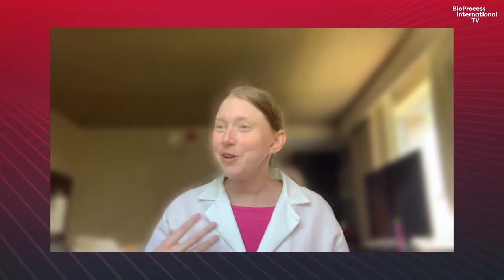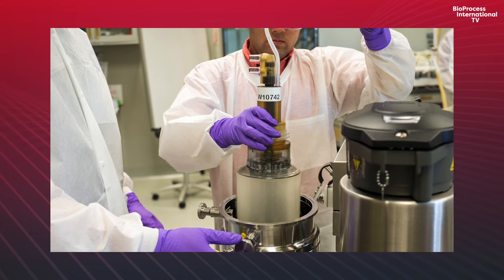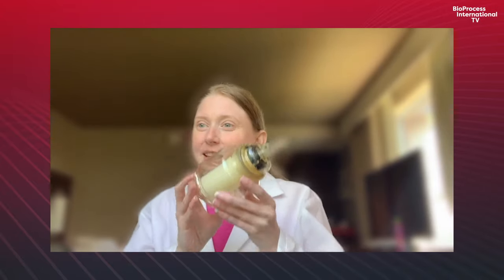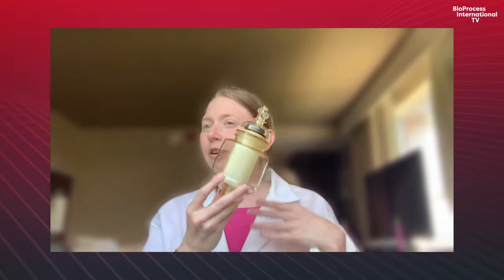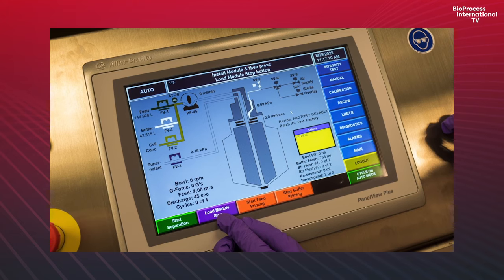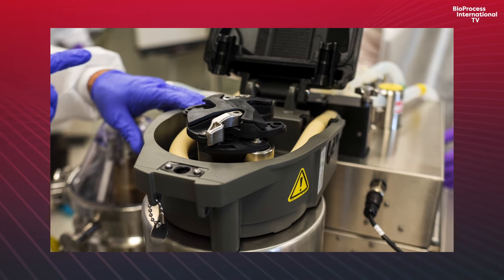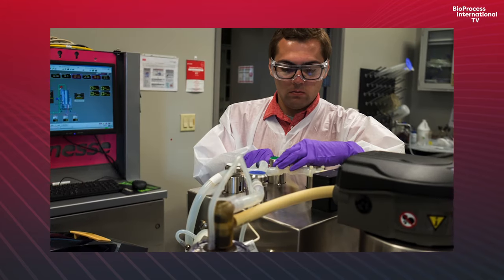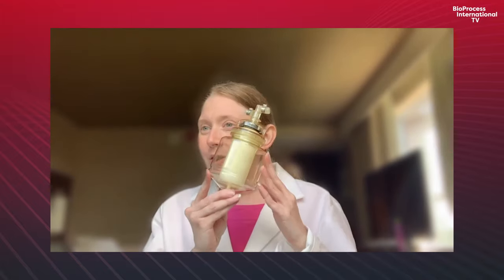How Single-Use Centrifuges Are Transforming Biopharmaceutical Development and Manufacturing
Dr. Tiffany Rau, an expert in bioprocessing, provides an overview of how single-use centrifuges are transforming biopharmaceutical development and manufacturing. She also showcases the UniFuge family of single-use centrifuges.